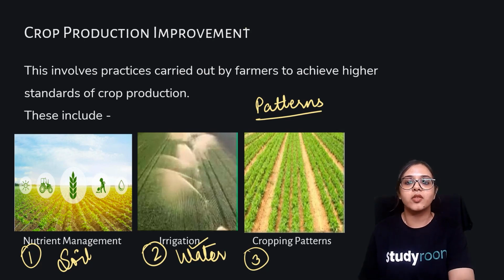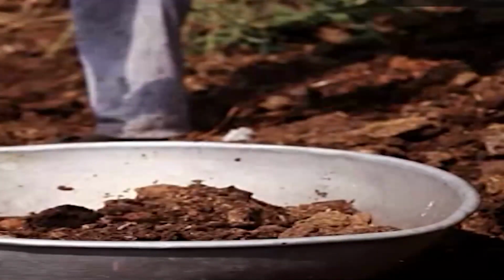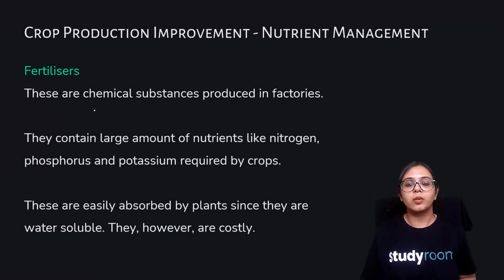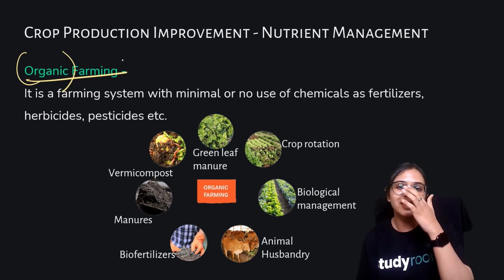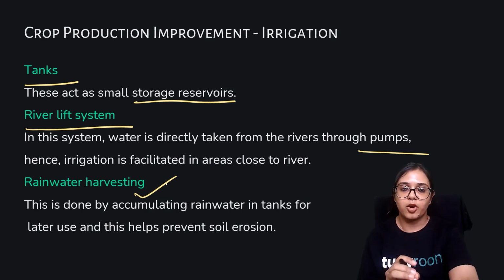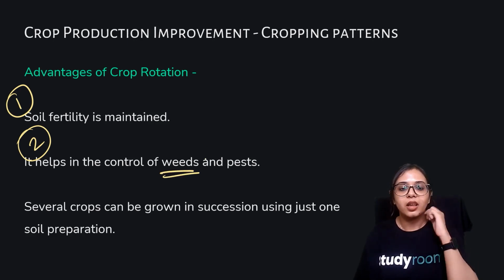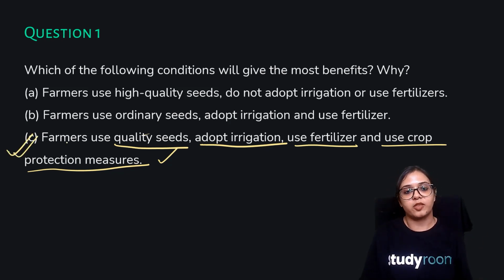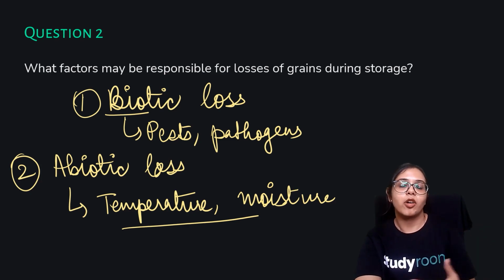Class 9 | Science | Biology | Chapter 6 | Improvement in Food Resources - Part 2